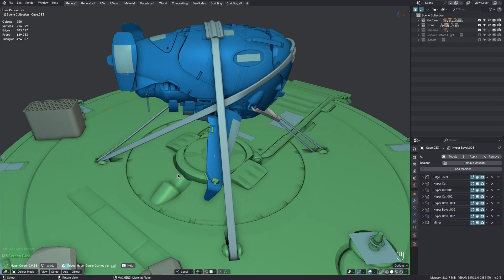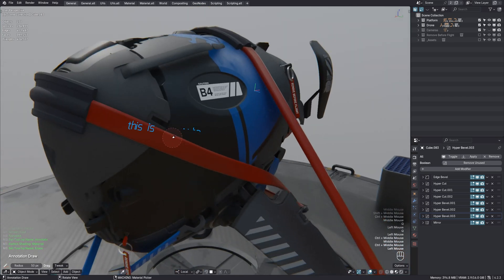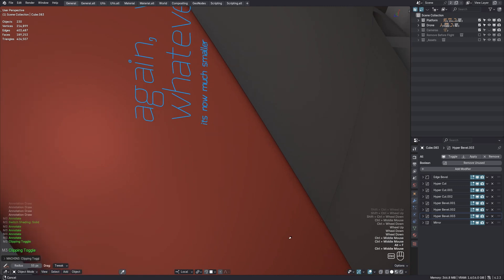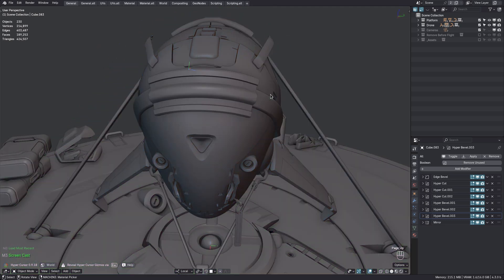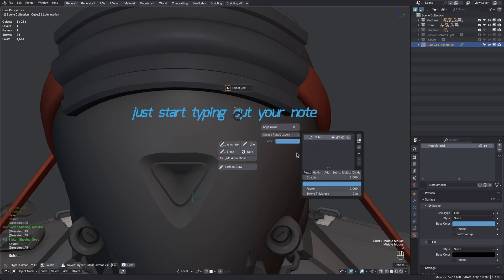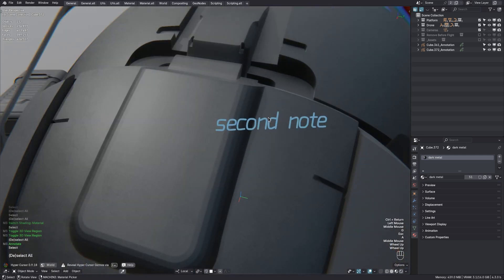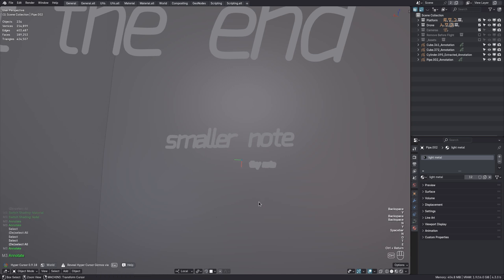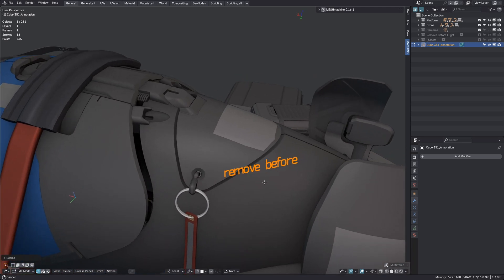MACHIN3tools 1.11 - Note